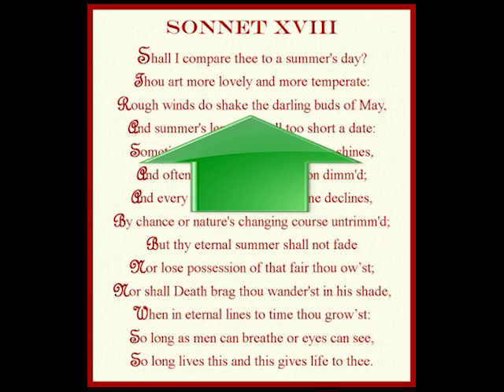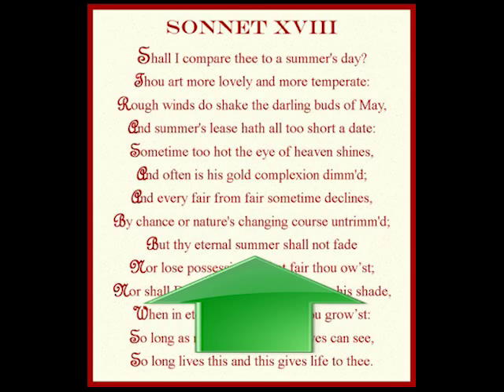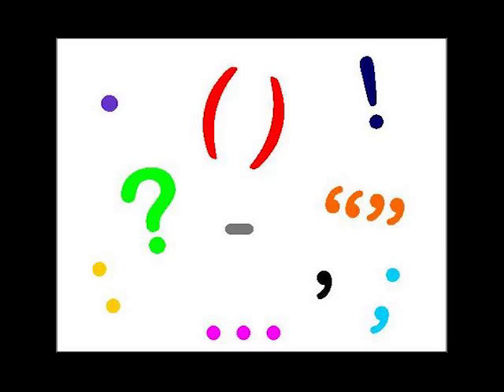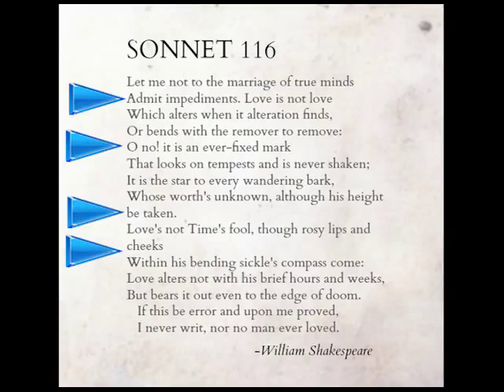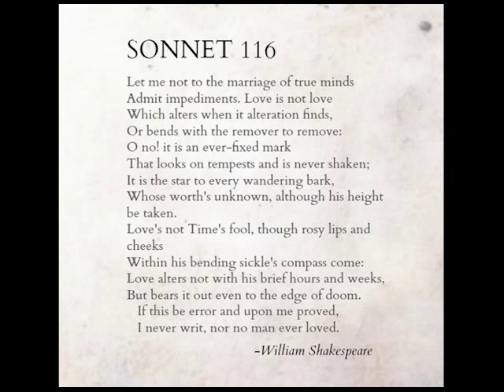Shakespeare Sonnet 18 and 116 Analysis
This is an analysis of Shakespeare's Sonnet 18 and 116. This was created by Vamshi Pandiri and Vinay Mehta.